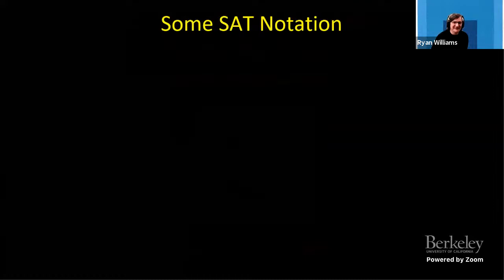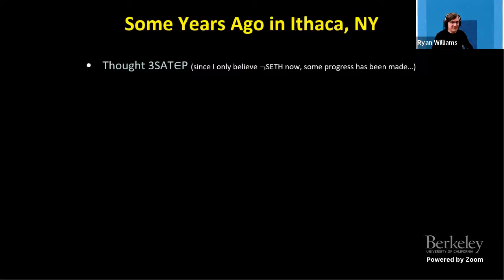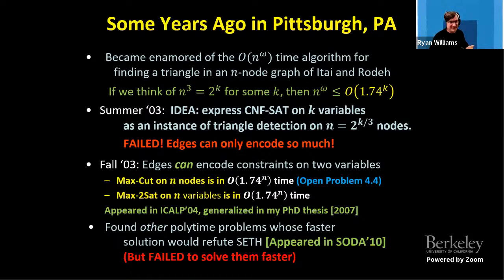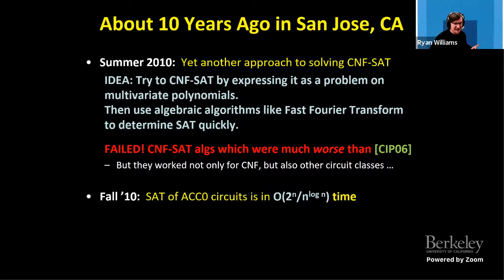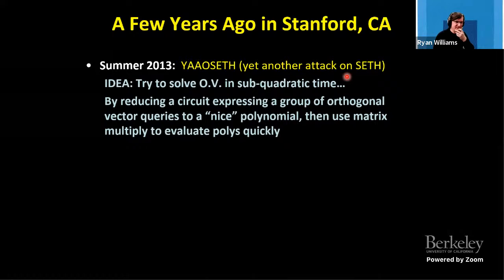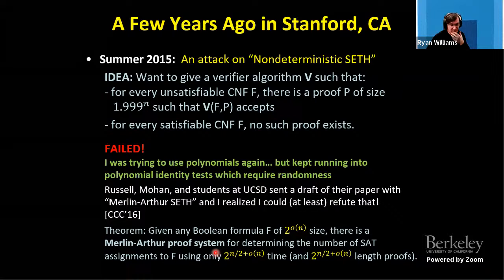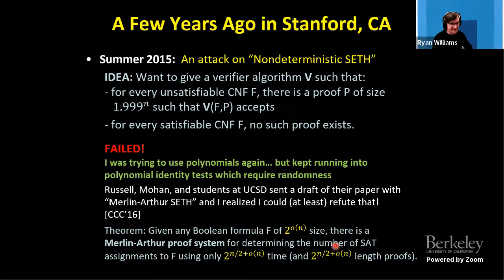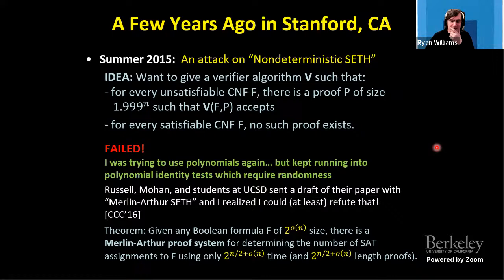On the Usefulness of the Strong Exponential Time Hypothesis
Ryan Williams (MIT)
50 Years of Satisfiability: The Centrality of SAT in the Theory of Computing